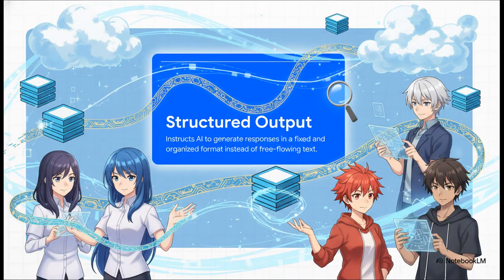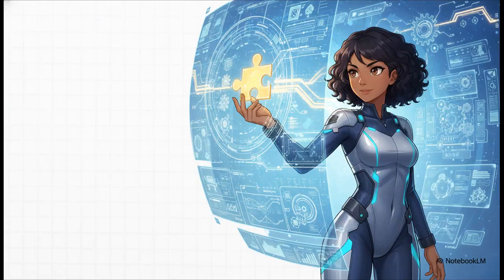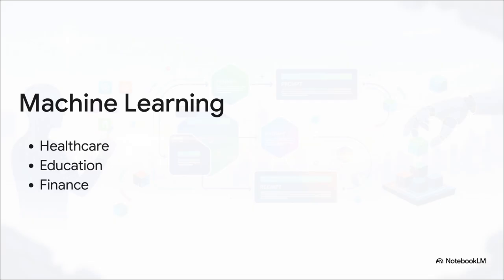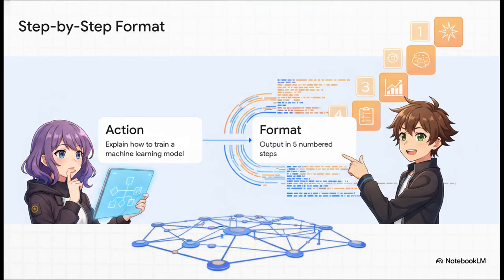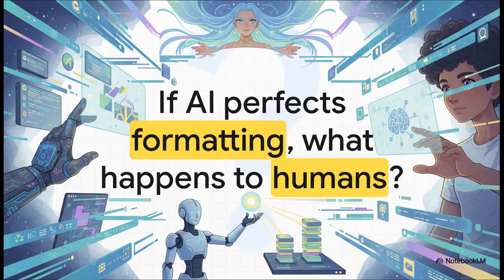Complete Guide to Prompt Engineering - Structured Output Prompting - Part 9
This technique is especially useful in applications such as chatbots, data extraction, report generation, content management systems, and AI-powered automation tools. It improves reliability, consistency, and integration with external systems. Structured outputs also reduce ambiguity because the AI knows exactly how the response should be organized.